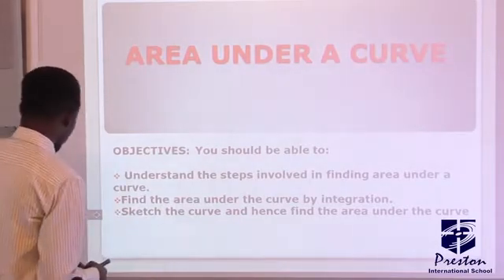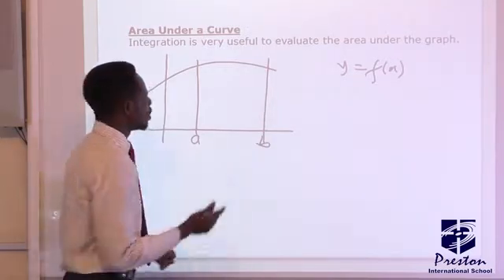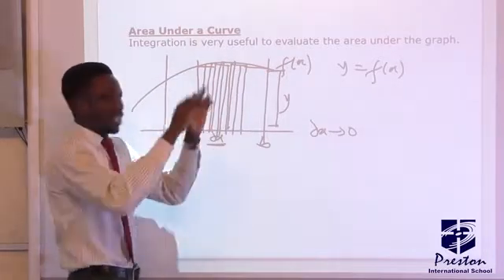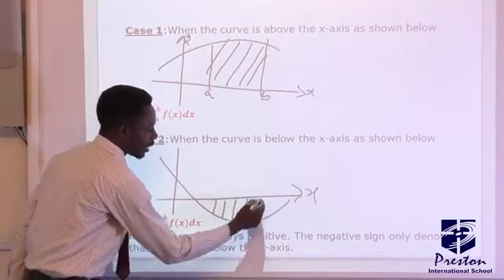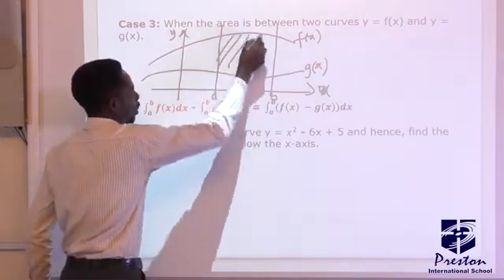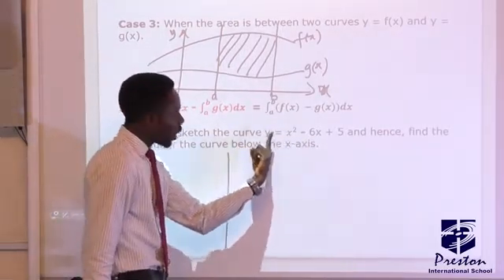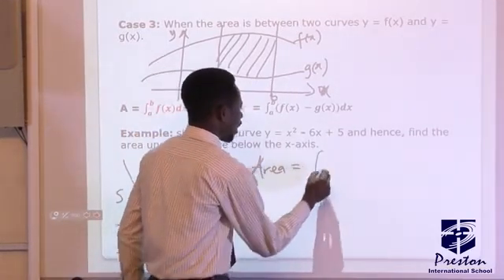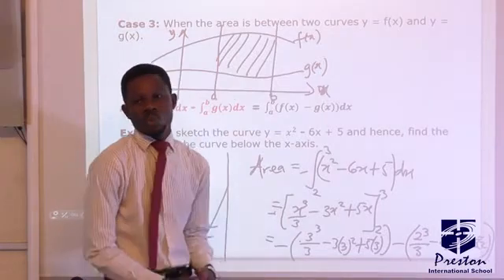Area under a Curve - SSS2 Further Maths